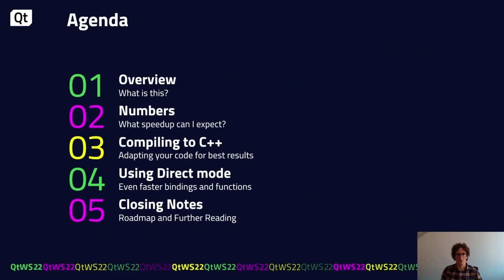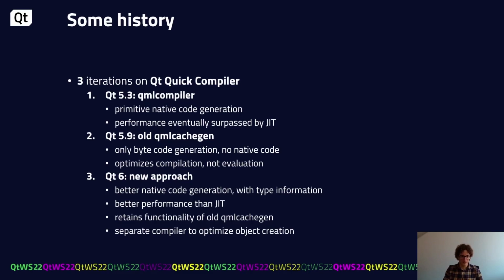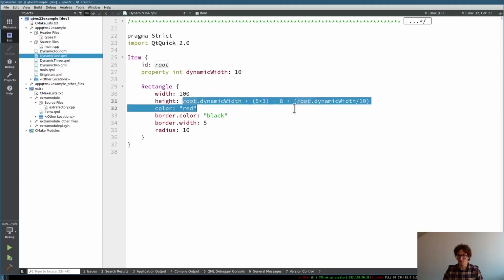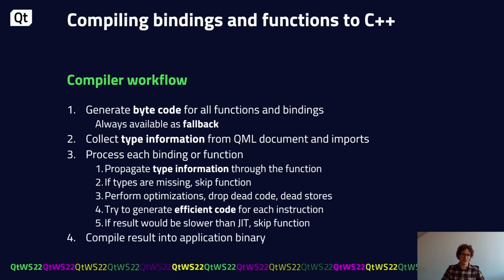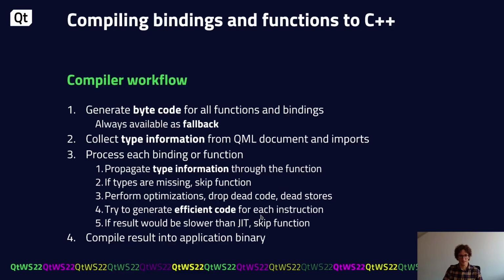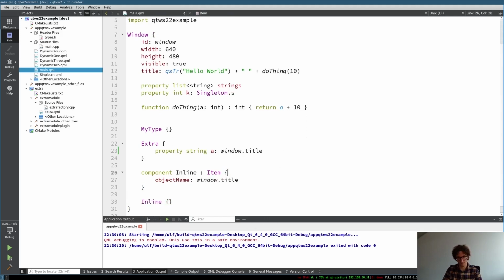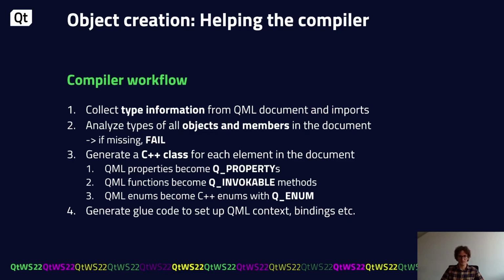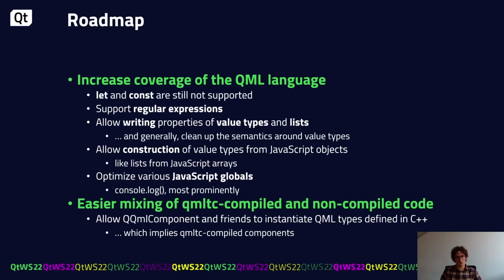The New Qt Quick Compiler Technology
Since Qt 6.2, we have gradually phased in the new Qt Quick Compiler Technology. Using the overhauled qmlcachegen and the new qmlsc and qmltc, you can significantly speed up your application. The talk will show you how to use these tools, what benefits to expect, and how you should adapt your own code to make the best use of them.